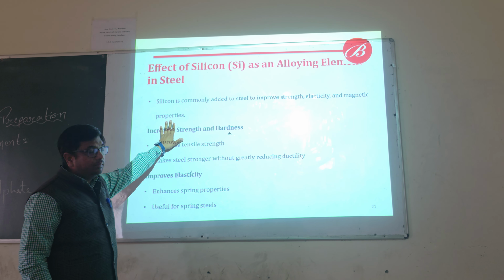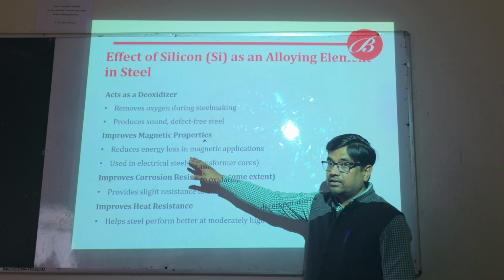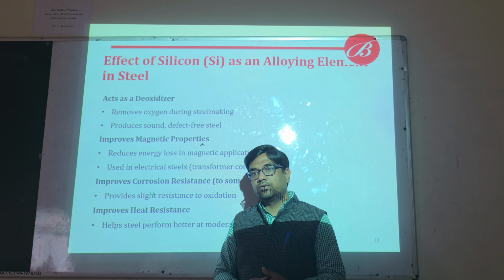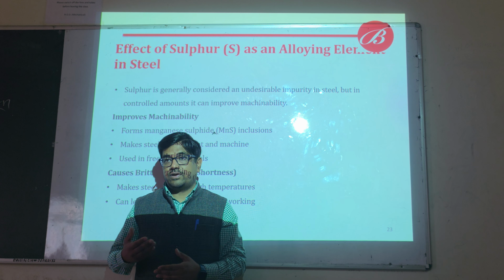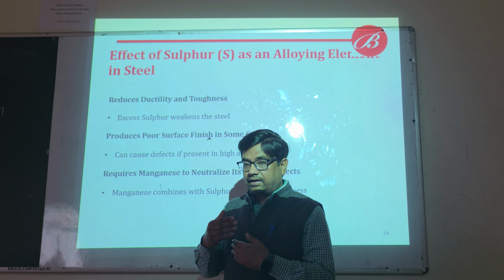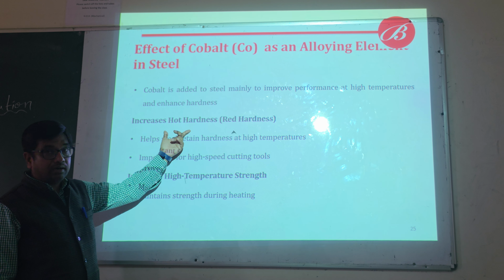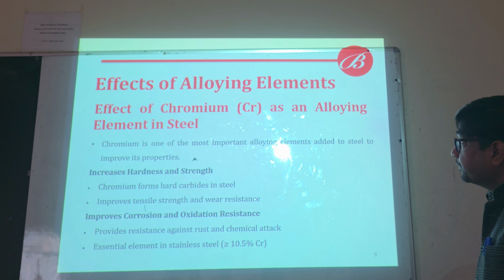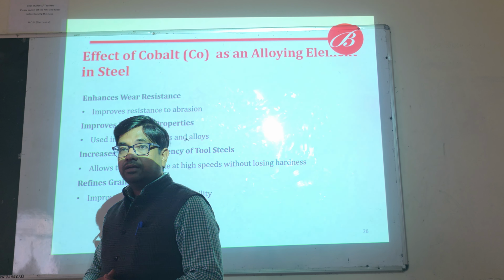Effect of Si, S and Co as Alloying Element